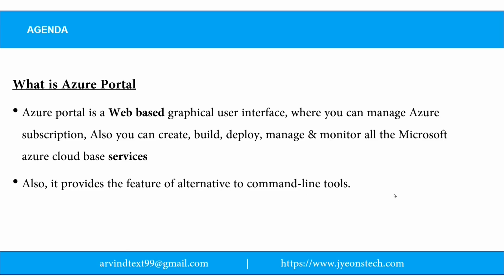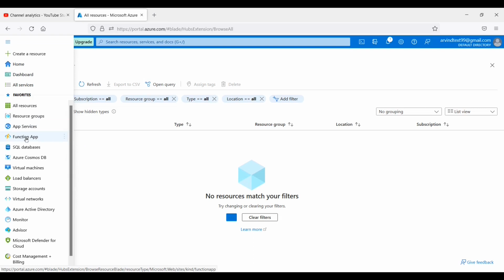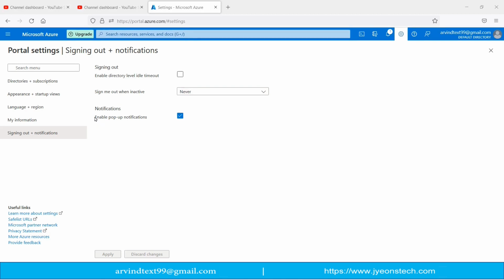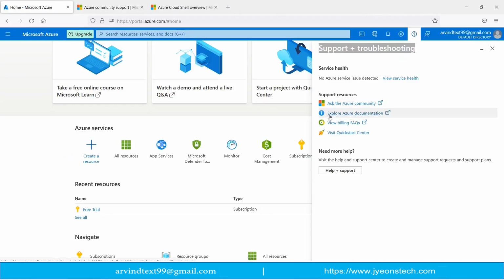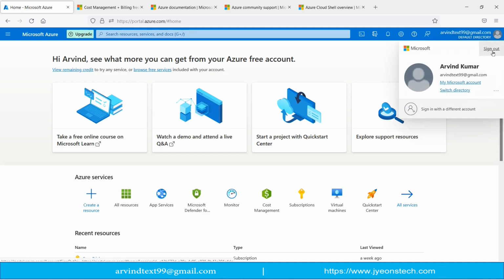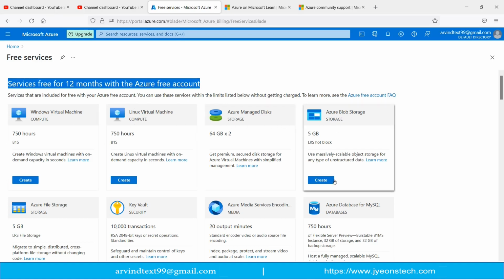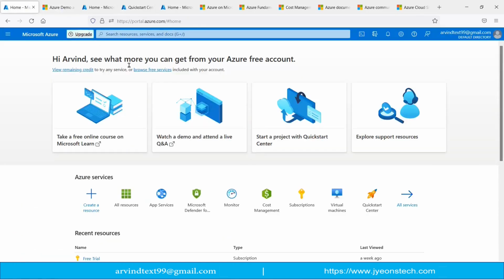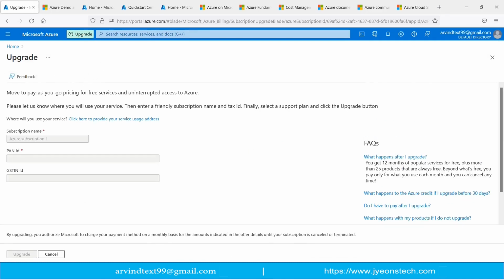03 - Azure Portal Overview and Walk Through | What is Microsoft Azure Portal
Learn about Introduction Microsoft Azure Portal Walkthrough & This video contains the  Step by Step Guide for [ portal.azure.com ] for beginners & experience professionals and Azure Course is AZ-900

Tutorial Topics:-
1. What is Azure Portal
2. Azure portal Website Login
3. Azure All Services Overview
4. Cost management + Billing Basic Overview.
5. Portal Settings  | Directory  + Subscription introduction
6. Support + Troubleshooting Option Overview
     - View Service health
     - Ask the Azure community
     - Explore the azure documentation
     - View Billing FAQs
     - Visit Quick Center
     - Help + Support
7. Send Feedback to Azure
8  Azure Portal Dashboard
    - View remaining credit
    - Browse free services
    - Take free online course on Microsoft Learn
    - Watch a demo and attend live Q&A
    - Start a project with quick center
    - Explore support resources.